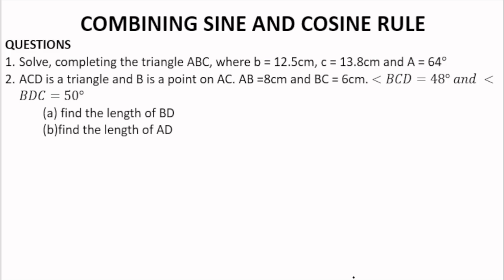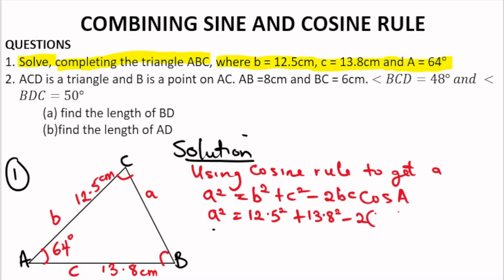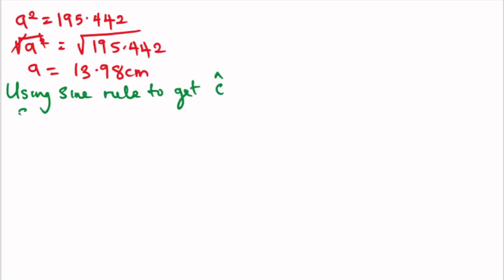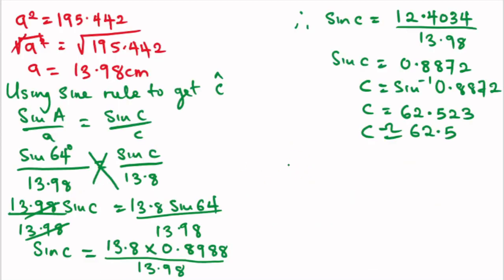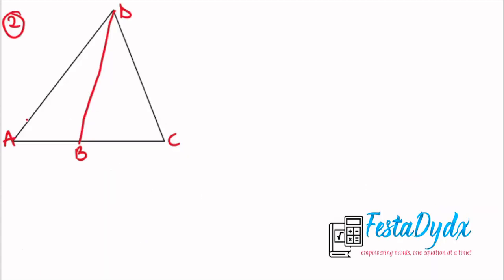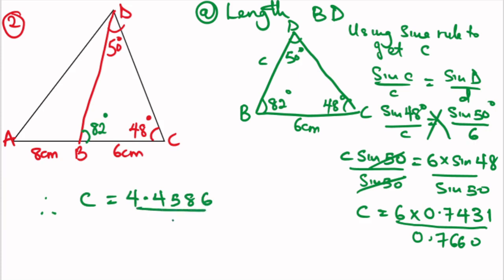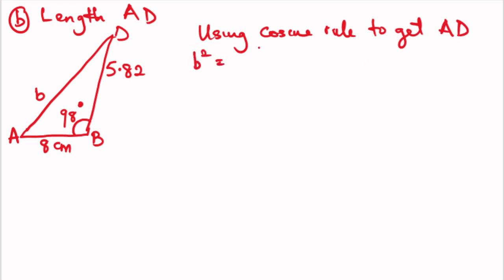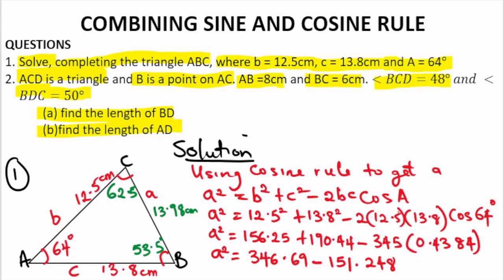Combining Sine and Cosine Rules | Trigonometry | When to use Sine rules or Cosine rules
In this video, we will learn to find the missing parameters (angles and sides) of a triangle using both sine and cosine rules.
If the sine rule is of no help in finding any of these angles or sides since it requires the knowledge of at least one angle, we can use the cosine rule instead.